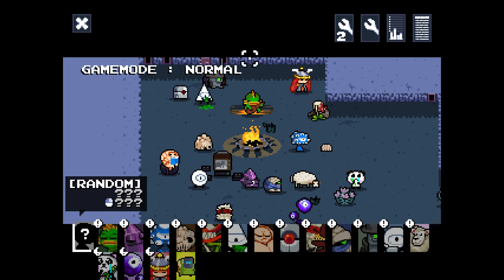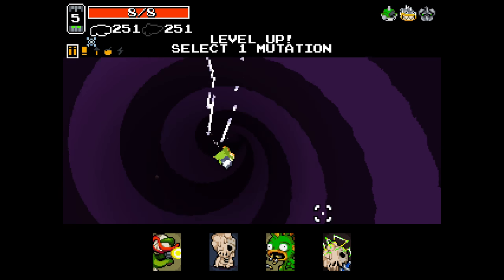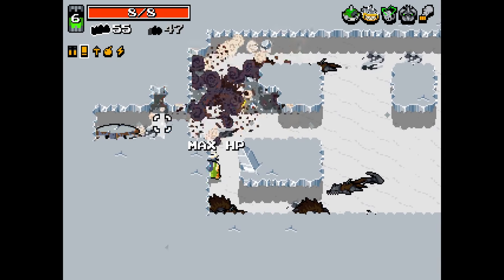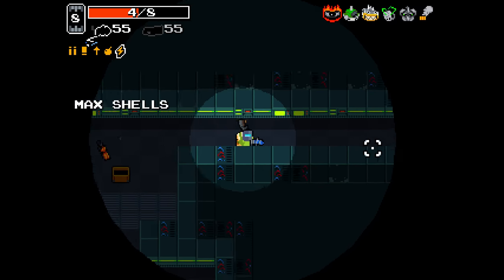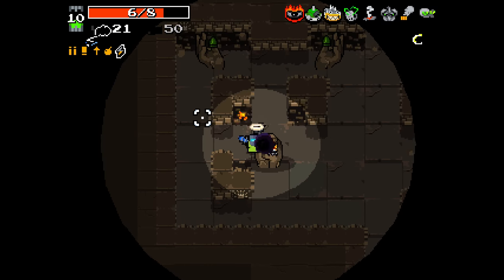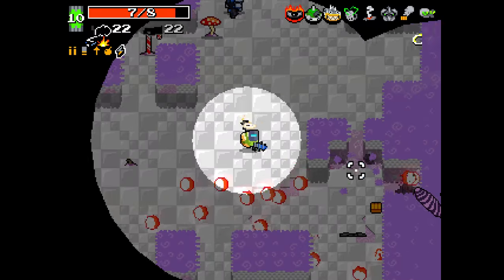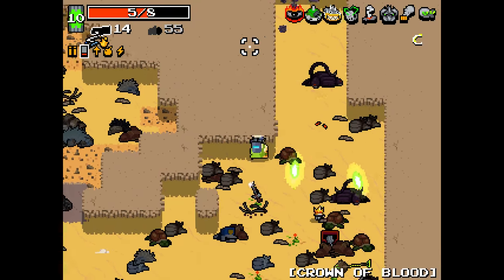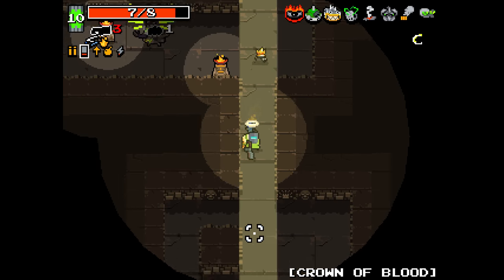Nuclear Throne Ultra Mod (PC) - Episode 5 [Weaponsmith] | Nuclear Throne Gameplay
Nuclear Throne is Vlambeers latest action roguelike-like about mutants fighting their way through a post-apocalyptic world.